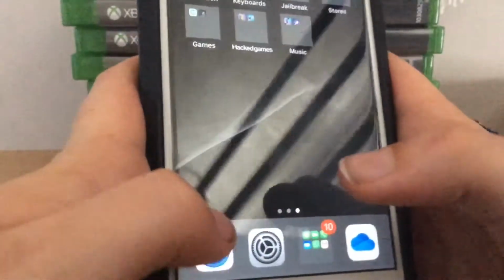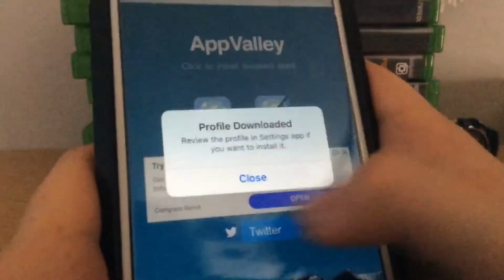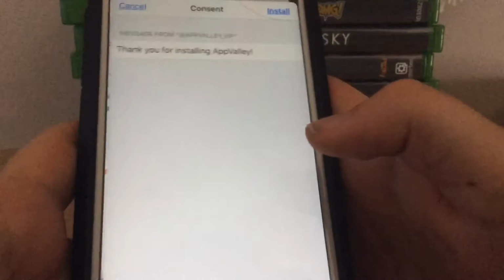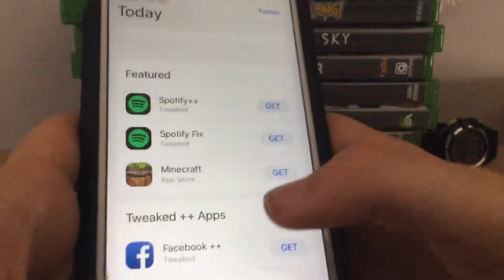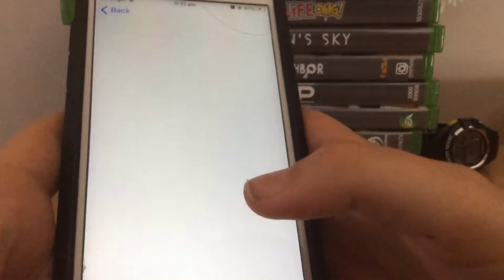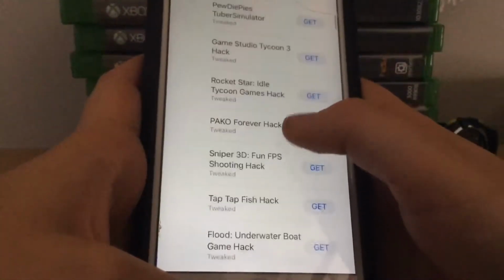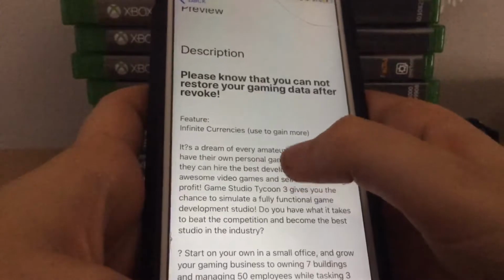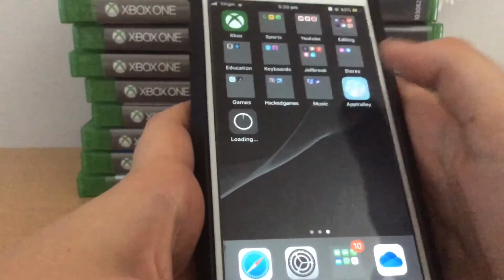Tutorial - How to Download Appvalley for iOS 12/13 beta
In this video I teach you how to download appvalley to get free apps/games or get tweaked apps/games for free